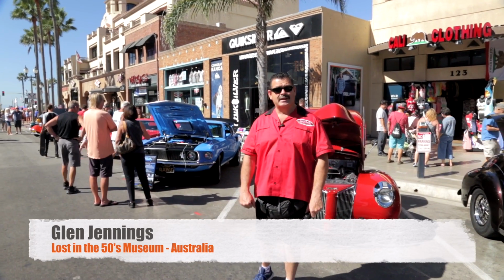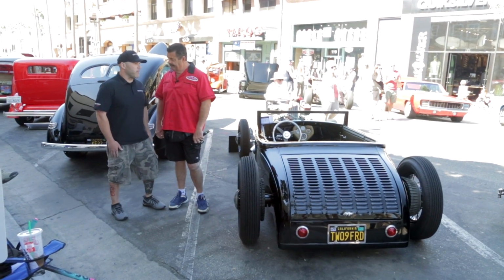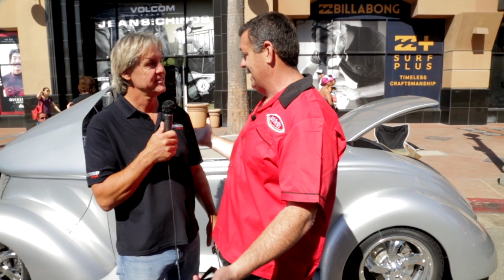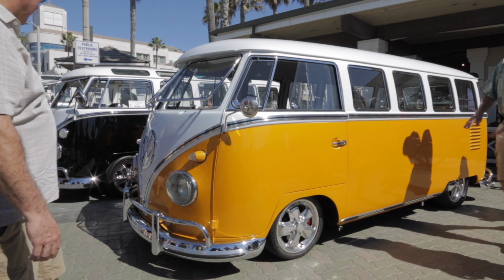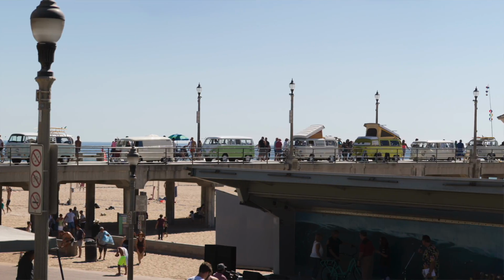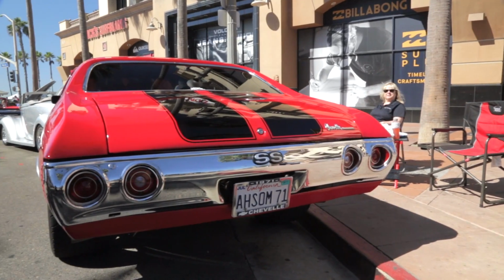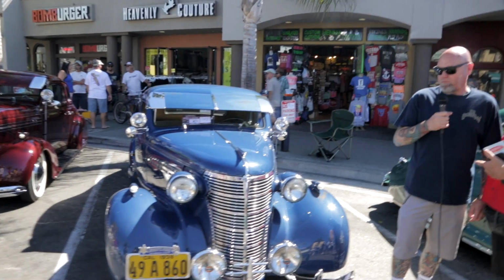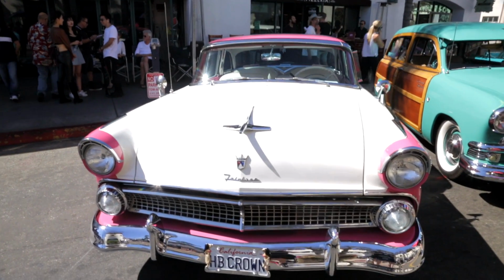Main Street Cars & Cruise Show - Huntington Beach Episode 3 Stealing America, One Car at a Time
Main Street Cars & Cruise Car Show
Huntington Beach Hot Rod Club

Glen has been "picking" the US for around 30 years, way before it was cool and on TV :)
His lostinthe50s museum in Australia is testament to this.

"Travel around Los Angeles and Las Vegas with Glen from the Lost in the 50's museum, and Ron from Expose My Ride Media Productions".
Visiting Car Shows, Antique Malls, Famous Auctions and just having a blast. What a trip!
More episodes to come.

Lost in the 50's Museum Road-trip
Episode THREE
Stealing America, One Car at a Time.

One track is  - Pravda-Pravda 542032 No. 99
Music from Audio Blocks - Licensed